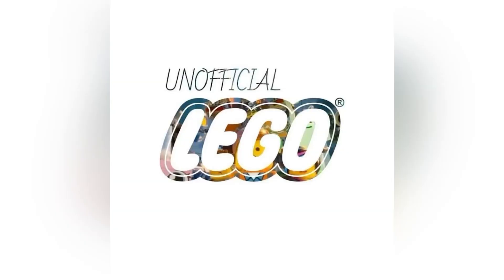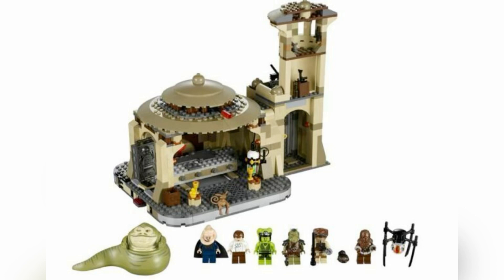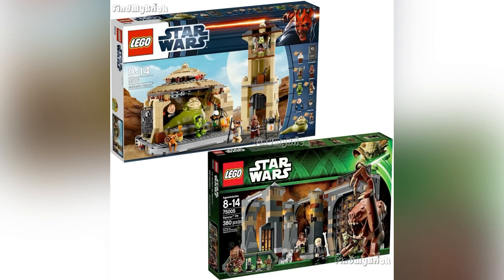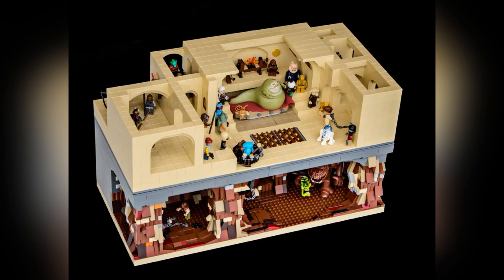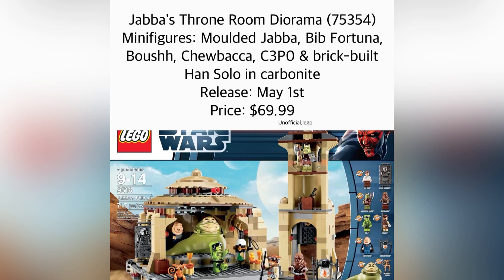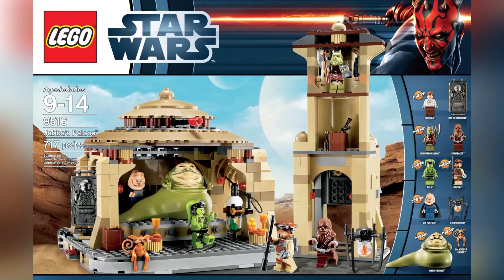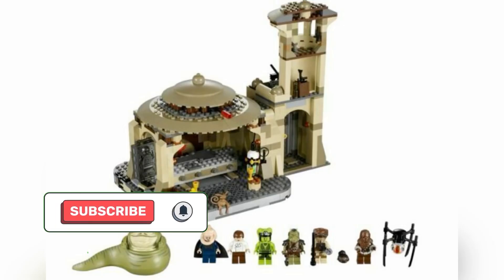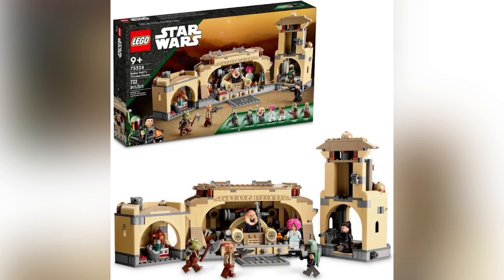LEGO STAR WARS JABBA'S PALACE 2023 INFO LEAK! | Lego Star Wars News | Lego Star Wars leaks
Lego News
Lego Rumors
Lego Leaks
Lego 2022

Today's video we have a legostarwars legoleak for new info regarding the legojabbaspalace Check out the full video for all details! Check out the whole video for all the details!